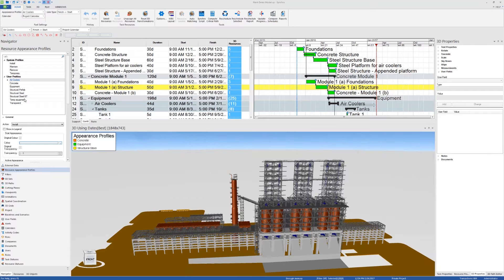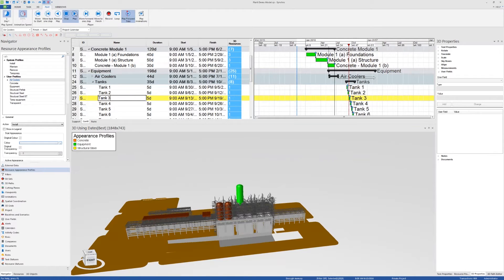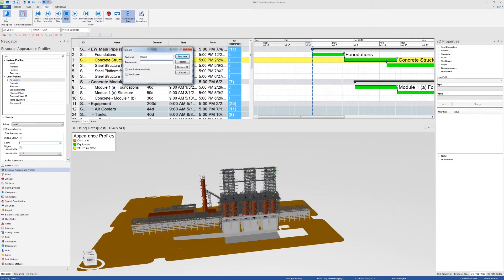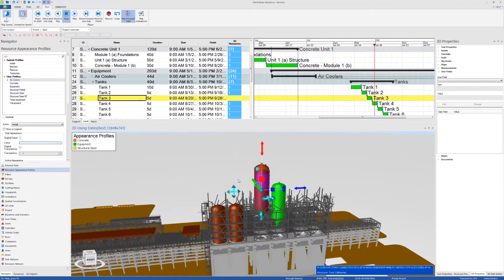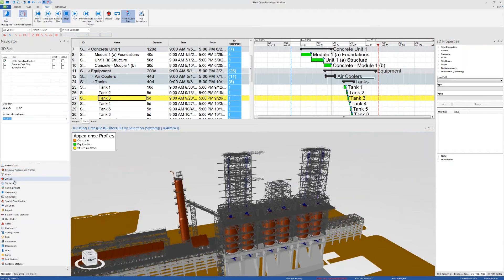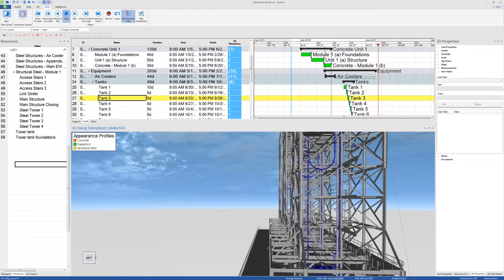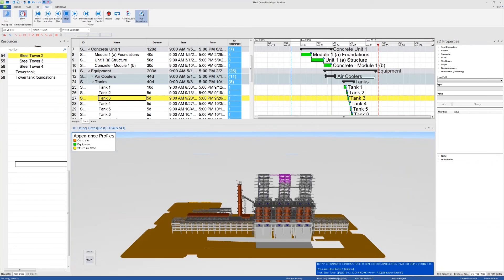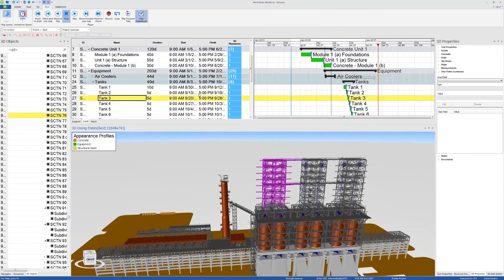Webinar: Synchro PRO Short Keys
Learn how to be super efficient using Synchro PRO 4D scheduling and construction simulations with a quick lesson in short keys:
control+shift+R= create new resource
control + L= Link as a chain
+ lots more
Everyone who registers will be sent a list of available short keys so don't miss this.